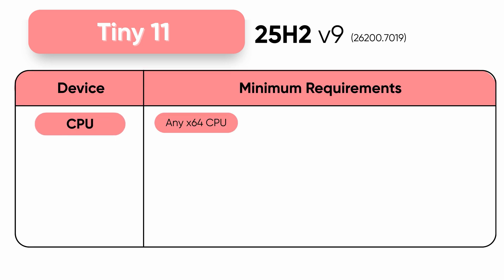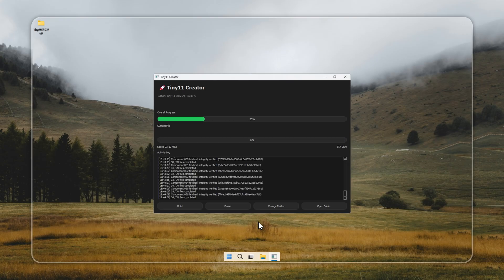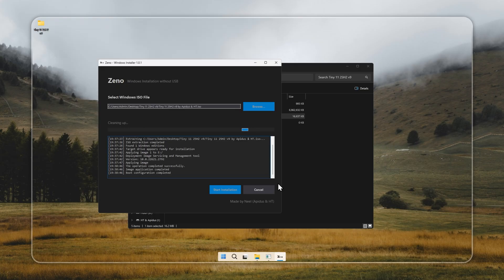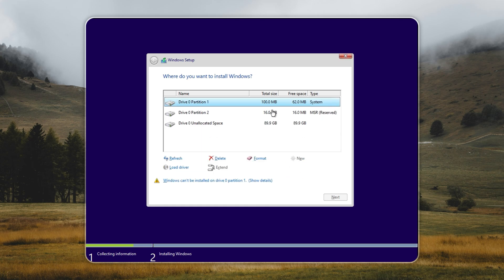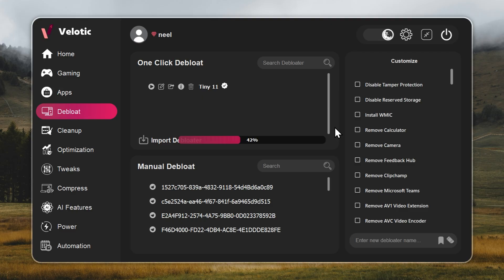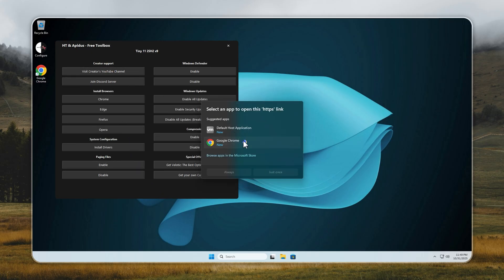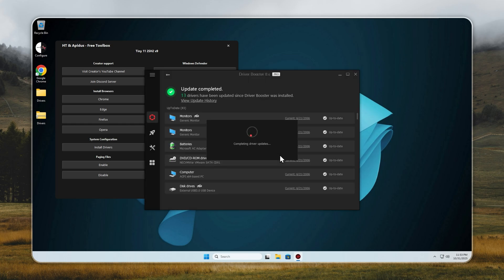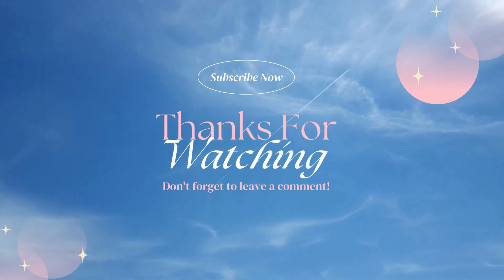Tiny 11 25H2 v9 – Fastest Ever (Zero Bloat)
⚡ Tiny 11 25H2 v9  — Built for maximum compatibility, zero limitations.

✅ Windows Defender - Disabled by default, enable from Configure App if you need it.
✅ Windows Updates - Paused by default. Resume from Settings if you need it.
✅ Microsoft Store & Xbox - Works out of the box

📥 Tiny 11 Creator → Check Pinned Comment